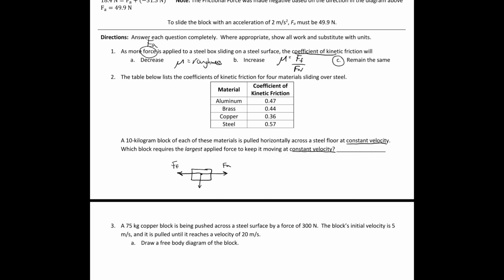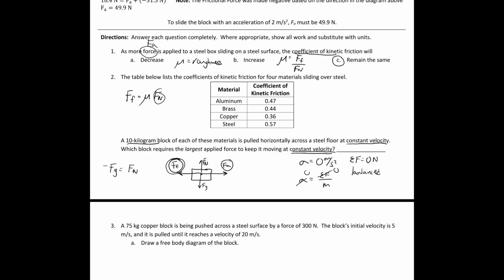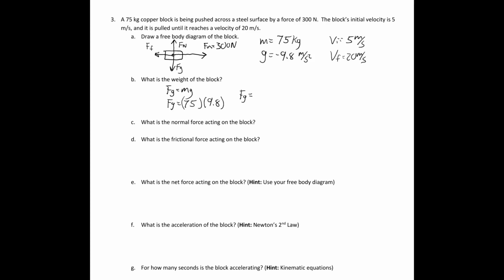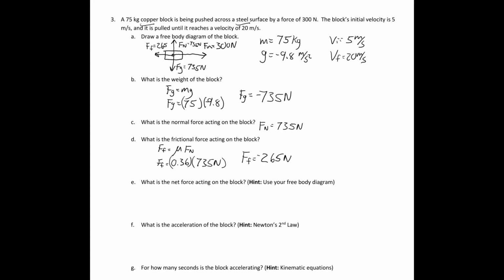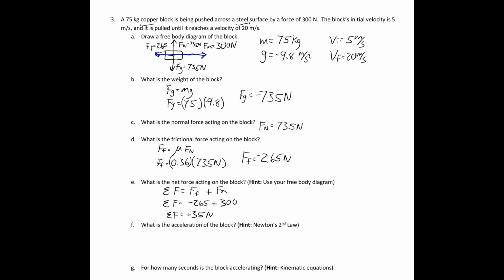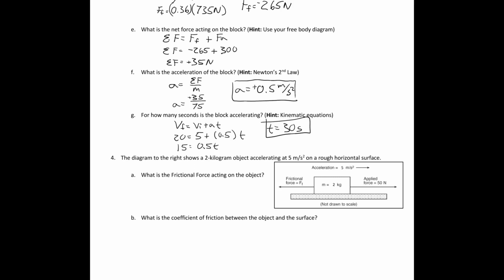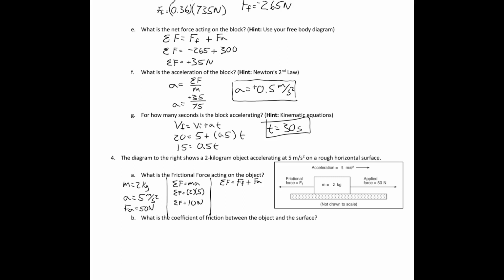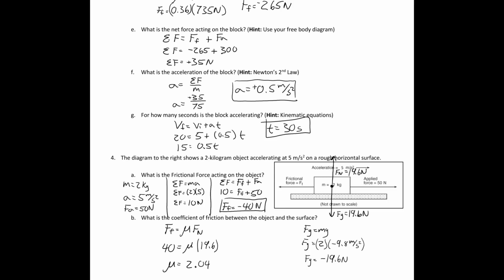5.3 Kinematic Friction and Accelerating Practice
In this video we look at problems where an object is accelerating due to an applied force that is greater than the frictional force, causing a net force acting on the object.